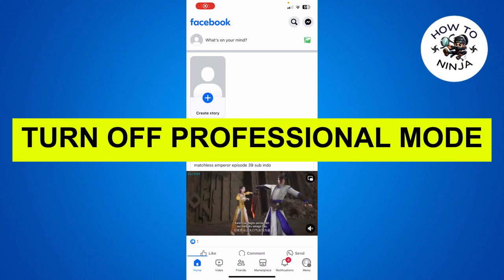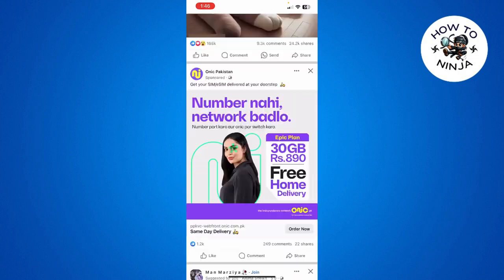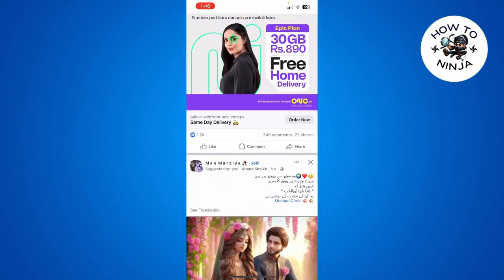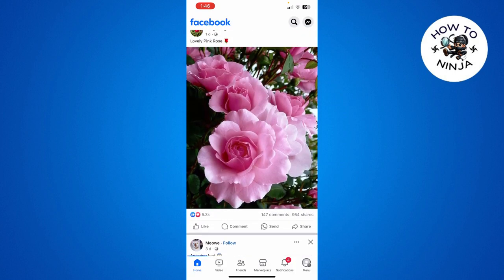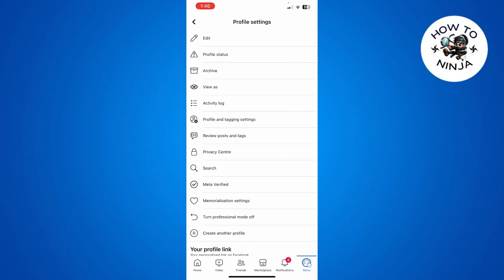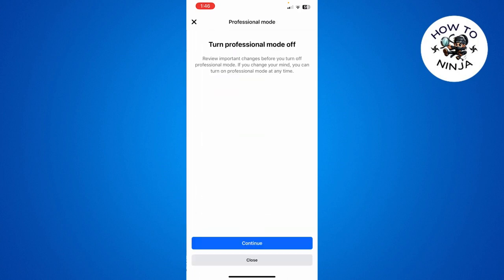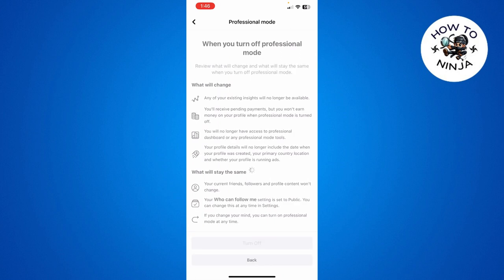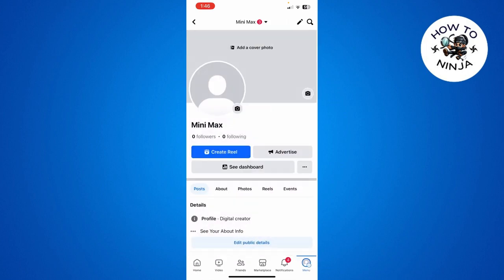How to Turn Off PROFESSIONAL Mode on Facebook (2024)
In this video, I will show you how to turn off professional mode on Facebook and switch back to your personal profile. You will learn how to access your settings, change your account type, and manage your privacy options. Whether you want to use Facebook for personal or professional purposes, this video will help you customize your experience and enjoy the social network.

TimeStamp

00:00 Intro
00:10 How to Turn Off Professional Mode on Facebook